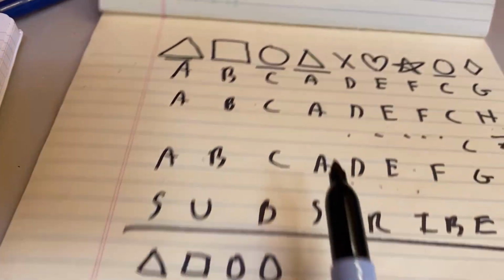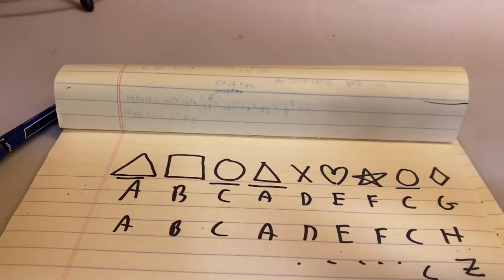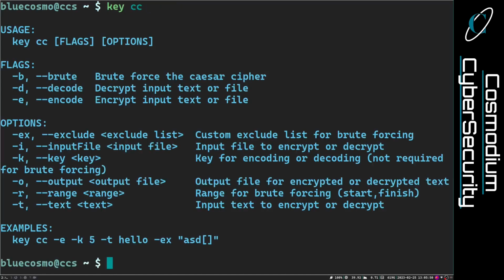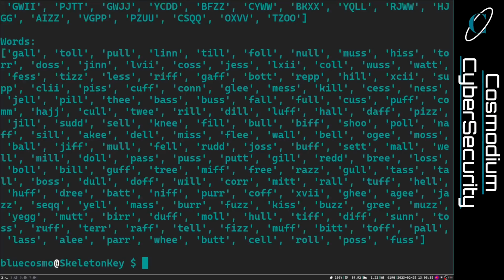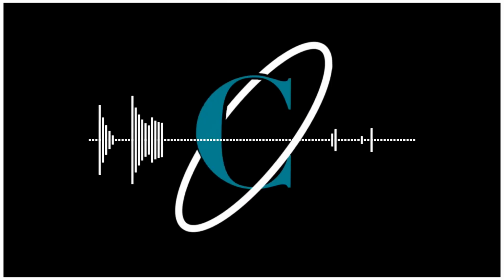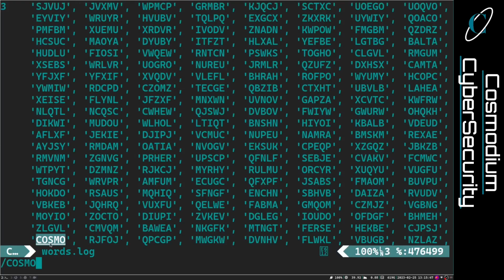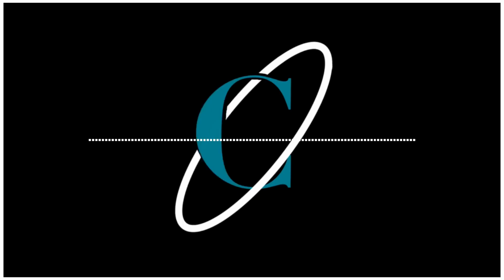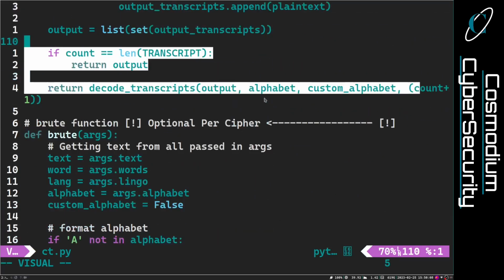i can crack ANY code...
Hey Hackers!

Happy Hacking!